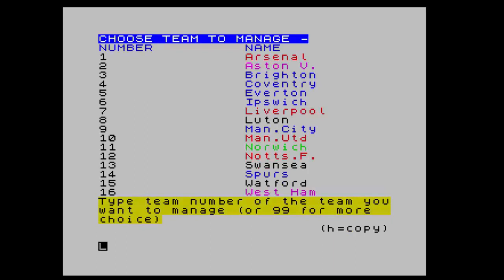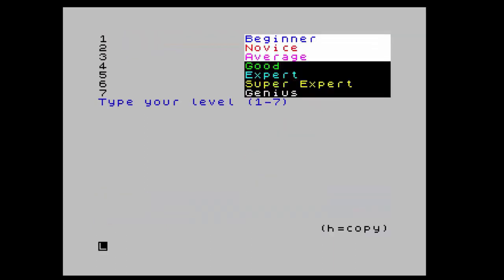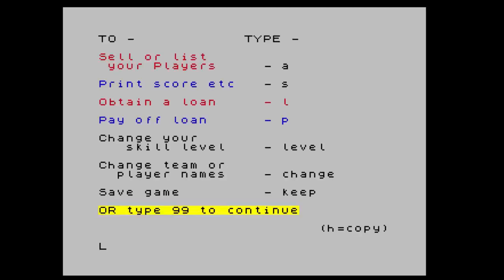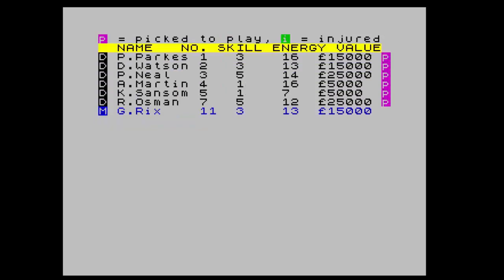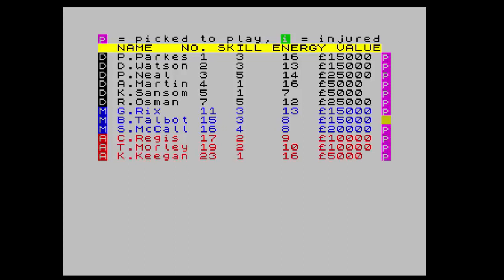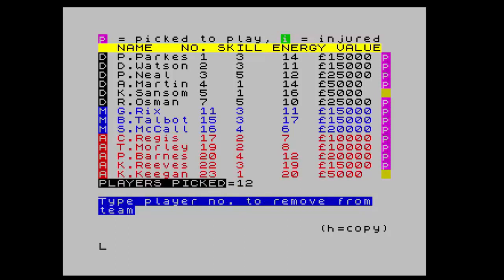#83 Football Manager - Your Sinclair Top 100 Speccy Games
ZxSpectrum Your Sinclair top 100 games.
In Oct 1991 Your Sinclair came up with the
top 100 speccy games by Stuart Campbell
with well over 10,000 games already out,
Just think how hard it would be to come out with just
100 games ,Well he did .And here i'm going to run though
them one by one , was Stuart Campbells choices good or bad
Decide for yourselfs WAS he Right Or Wrong.

Take over as the manager of your team and work your
way From the bottom of 4 to the top of 1 have you got what
it takes to be the best.

Stuart Campbell Wrote:-
Or the game that etched the face of a fat bearded old
man called Kevin into the minds of 100,000 spectrum
owners forever written in basic and with lack of depth
bordering on the insulting,Football Manager still some
how contrived to be one of the most gripping games in
the spectrum's history .There isn't an FM player alive
who hasn't found himself screaming at the players in
the Animated (Ha) highlights sequence and the 101
tedious number-crunching copies that have followed
it all somehow failed to grasp that this was just what
football manager so wonderful.